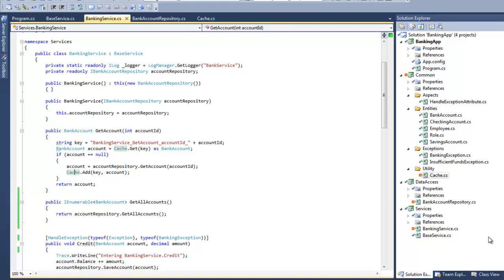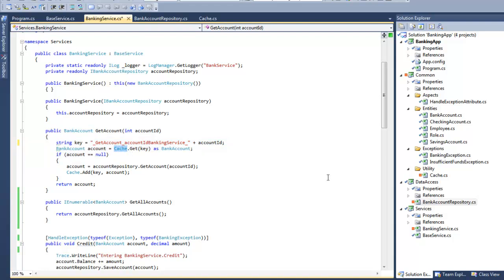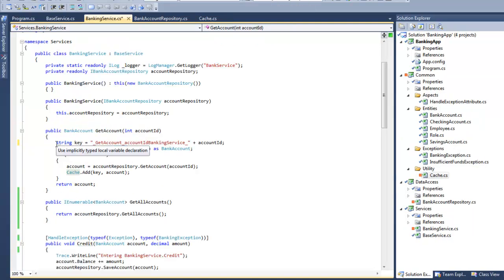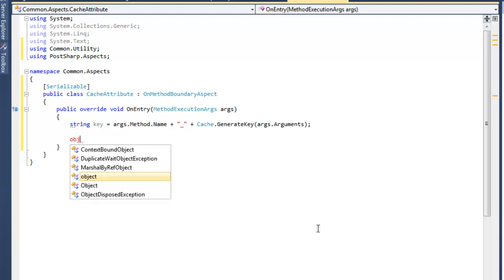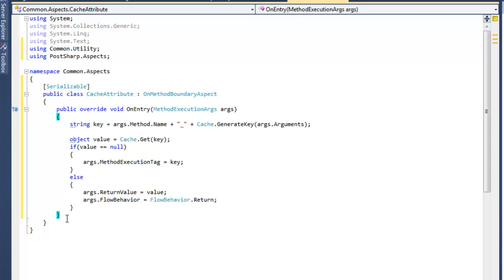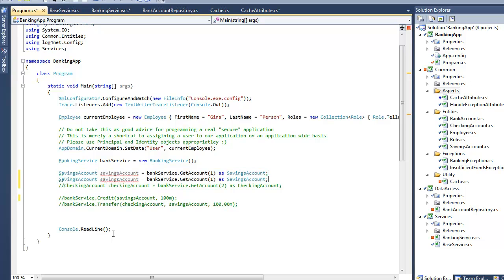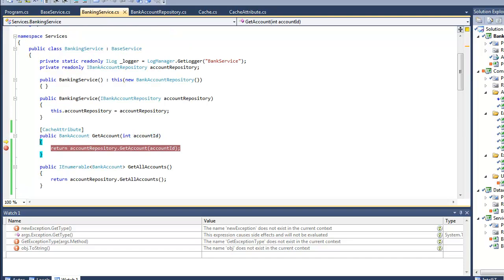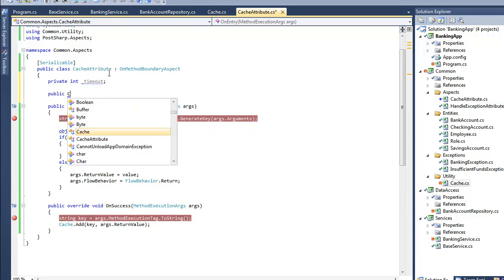Tutorial: Caching #1 (by Marcus King)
Marcus King demonstrates how to cache method results using PostSharp. (Part 1/2)